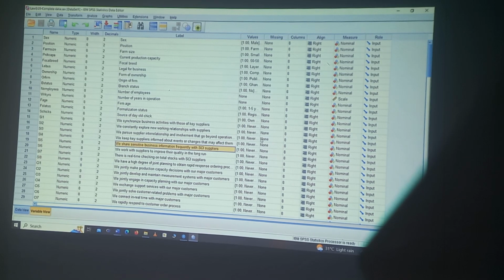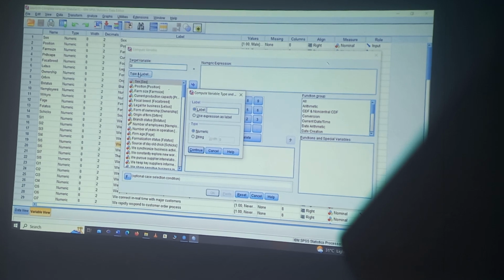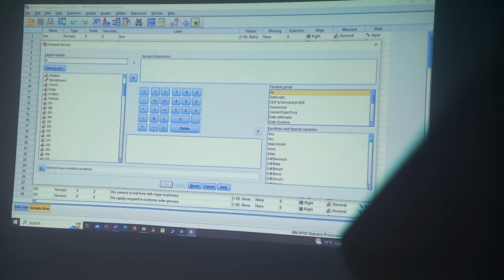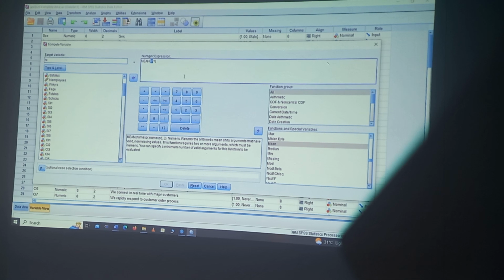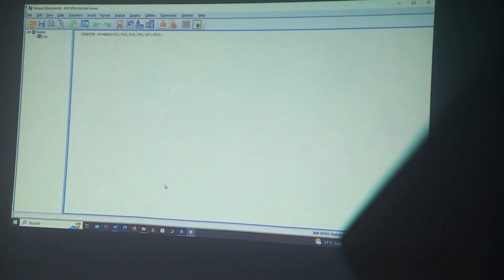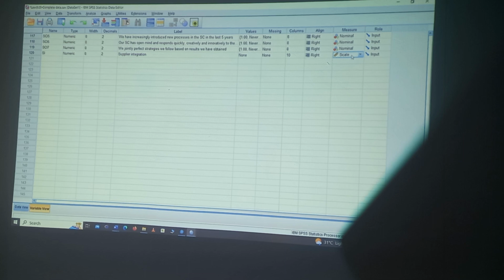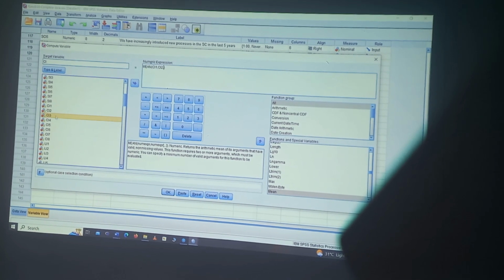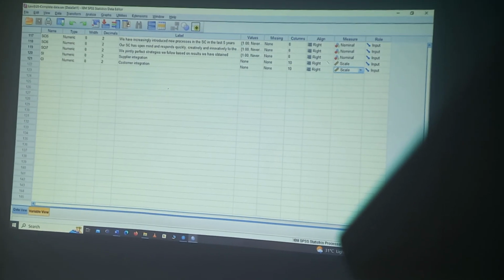Data transformation in SPSS